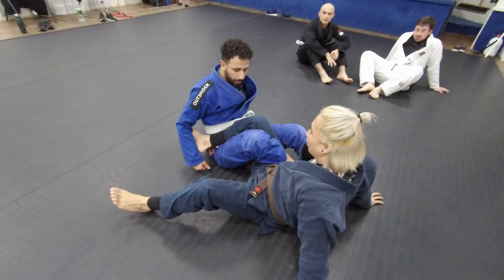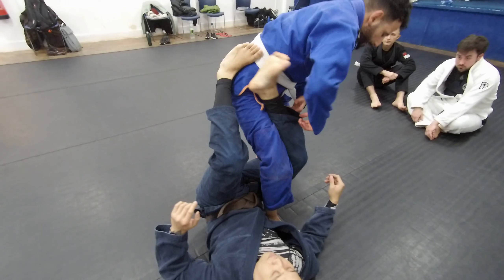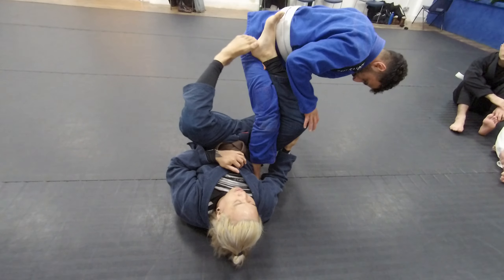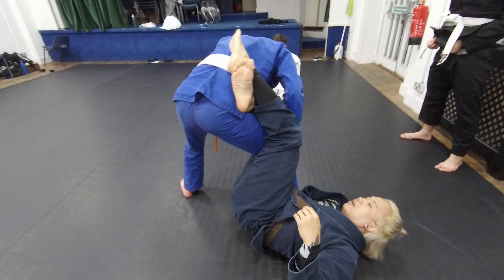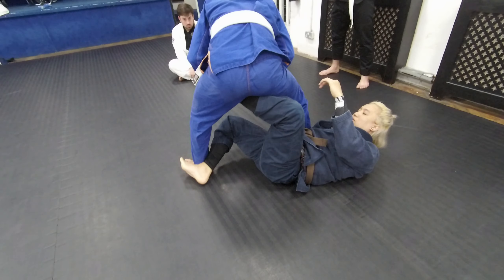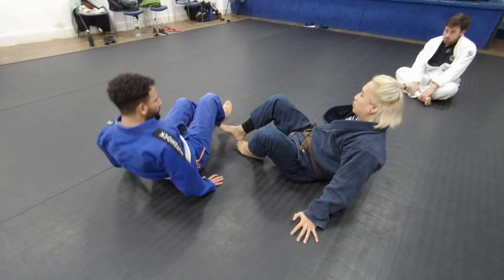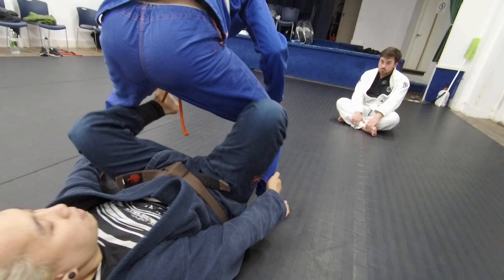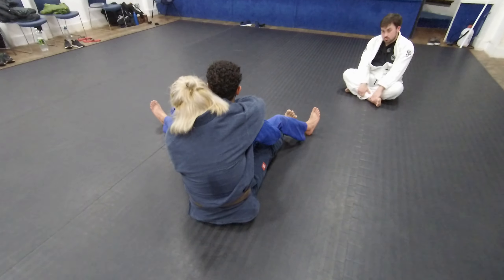50/50 transition to X guard and X guard options